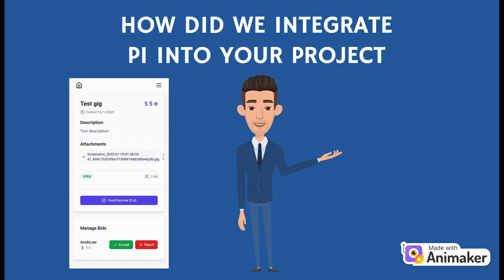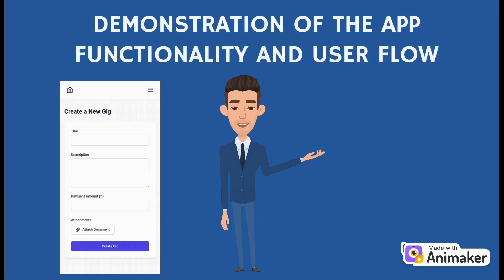Gigs for Pi | Hackathon 2025 Submission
Gigs for Pi is a dynamic micro-jobs marketplace that connects task creators with skilled pioneers, all powered by the Pi cryptocurrency. The app enables users to post, find, and complete small tasks in exchange for Pi, fostering collaboration and earning opportunities within the Pi Network ecosystem.